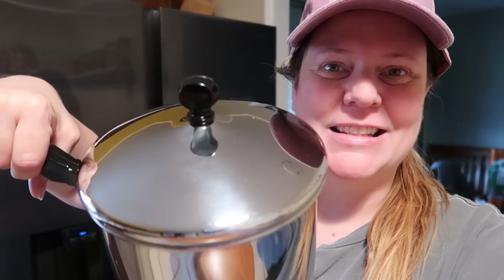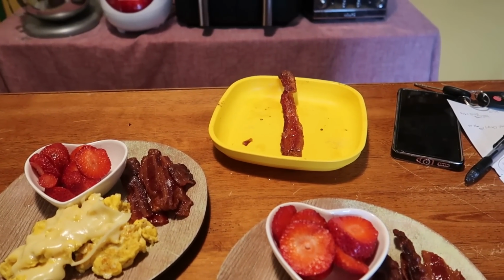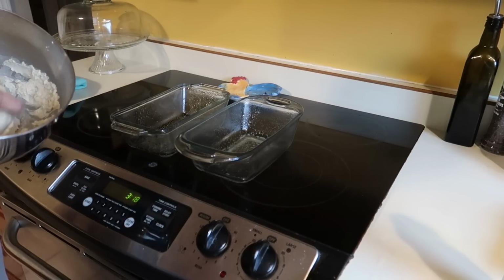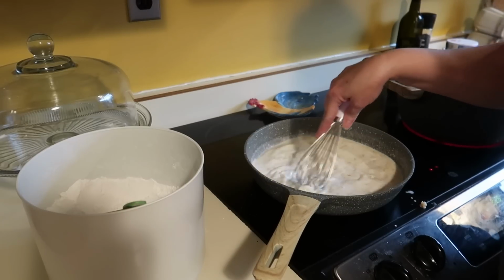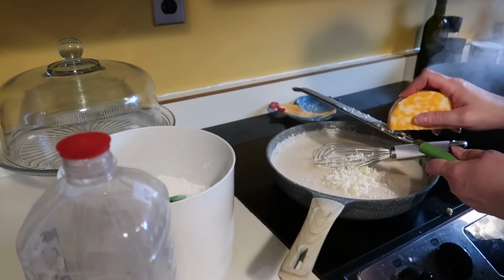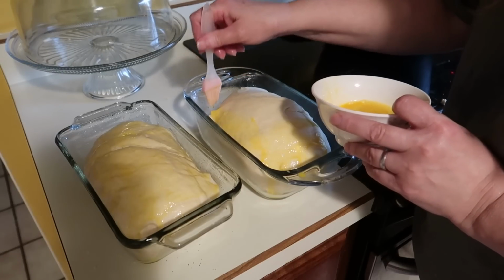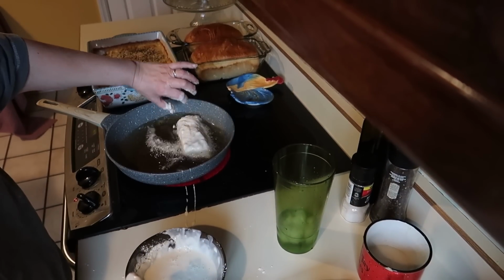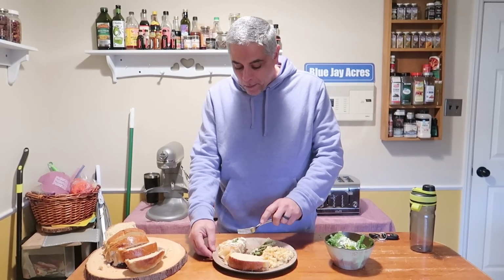Budget Meals // What We Ate Today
Here is another look at what we ate today on a tight budget 😊

and click the recipes tile.

* Mail:     810 Eastgate North Drive

and click the recipe